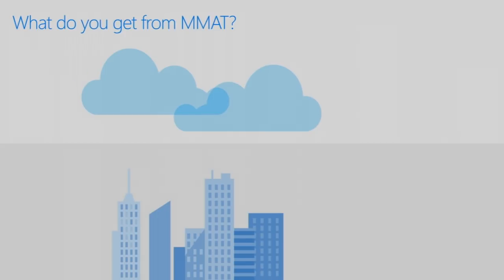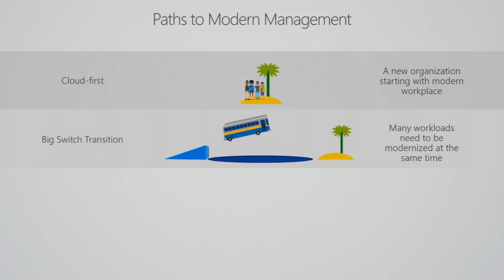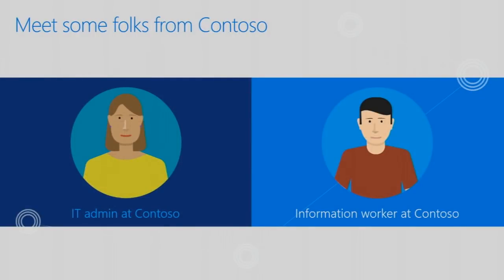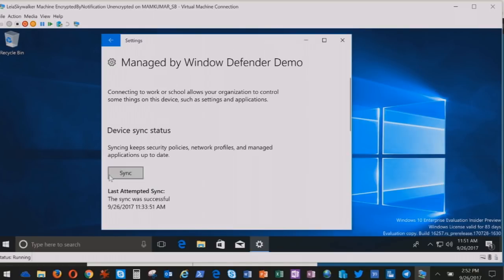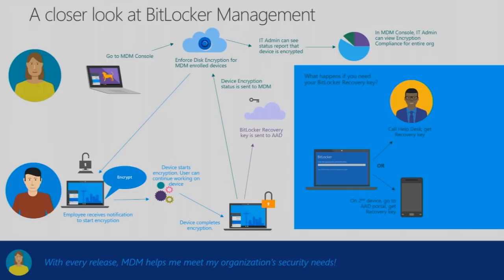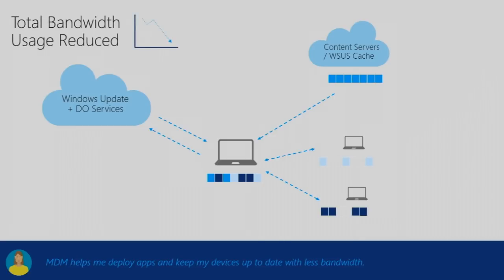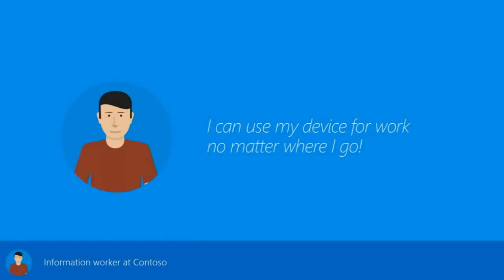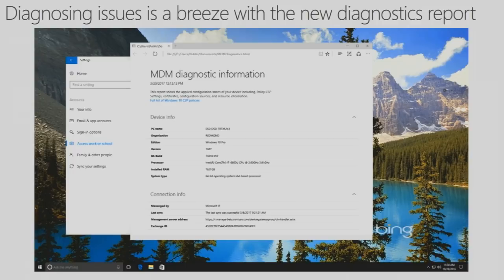New modern management features for IT pros - BRK3073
Windows 10 is designed for Modern IT. In this session, we talk about how the different ways you can modernize IT management to get the most out of Windows 10 devices. This session is presented to you by the Windows modern management  team alongside Jeremy Moskowitz, 15-year Group Policy and MDM MVP. The session covers the paths we see organizations adopt to move to modern management, when to use modern management, challenges we see and how we recommend addressing them. Also, learn about new modern management features in Windows 10 that helps make MDM feature rich, where Group Policy and MDM have parity, where there is still work to do, and how we work with vendors to make Day-1 support possible for every Windows release._x000D_